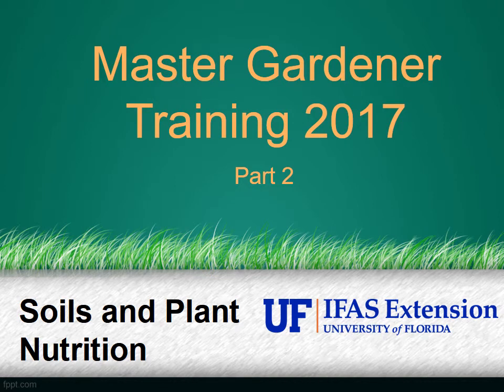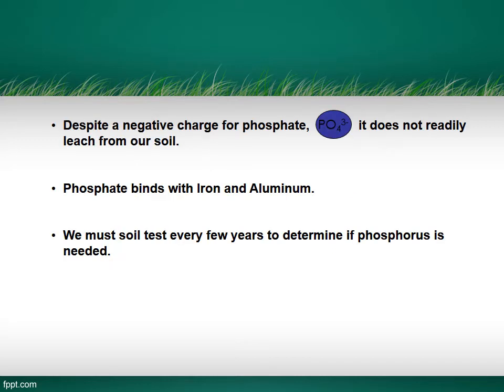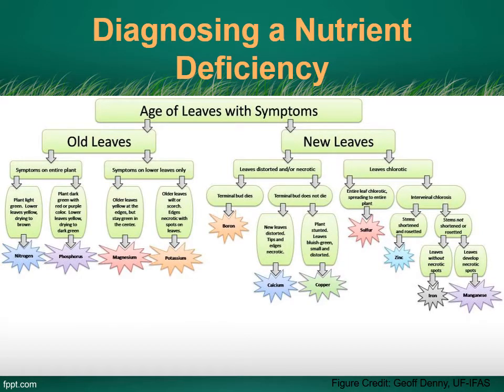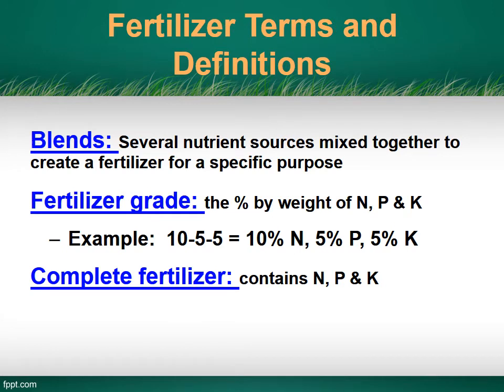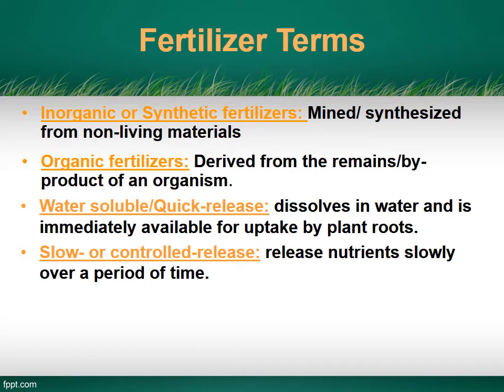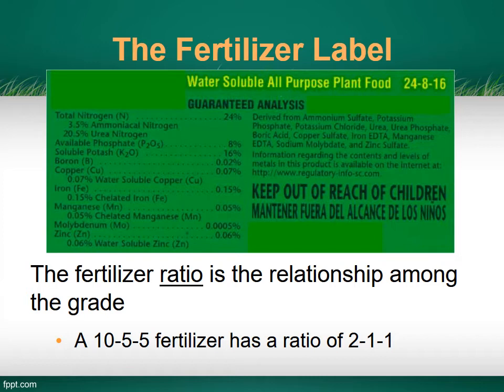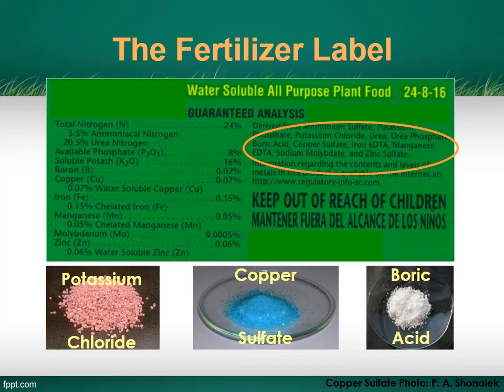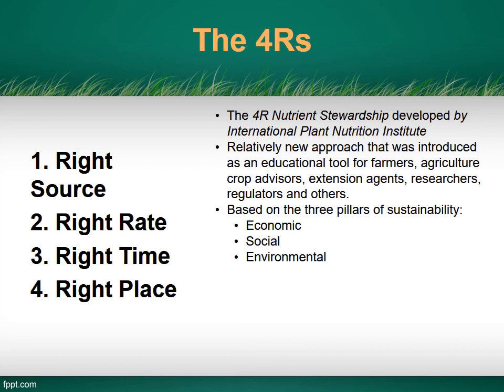Module 2-D Soils and Plant Nutrition Part 2